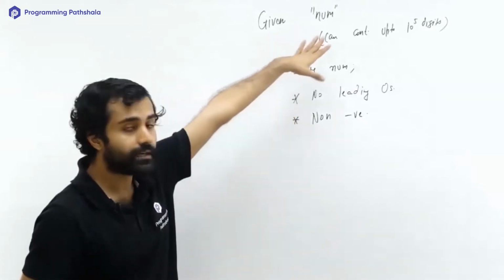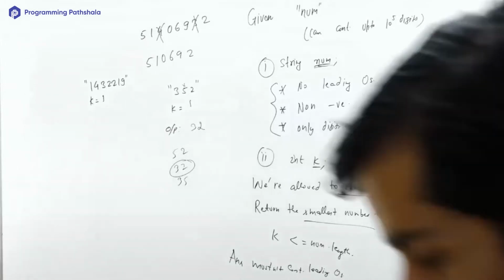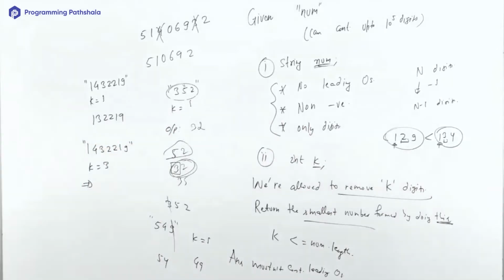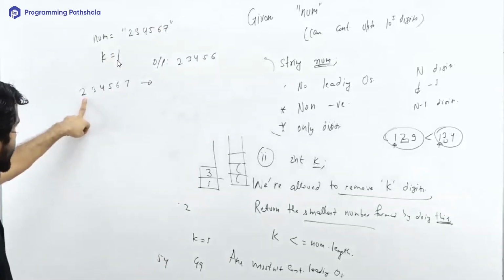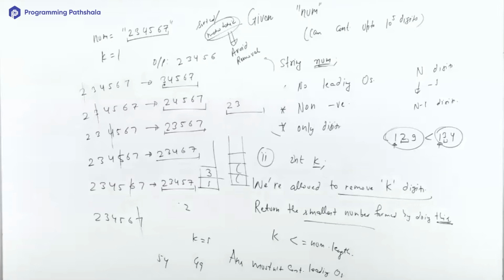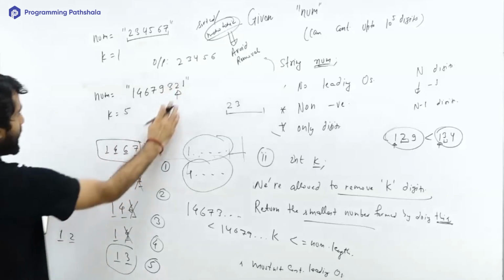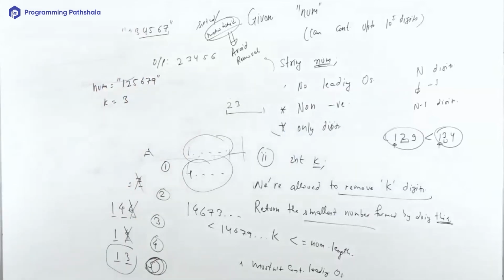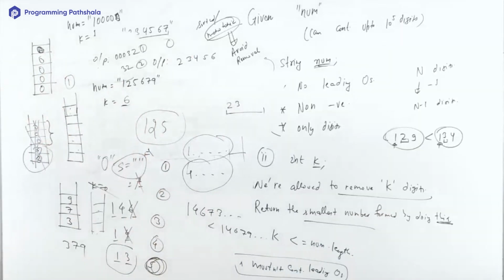Amazon Coding Interview Problem: Minimum Number After K Removals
In this video, you'll learn a very important programming interview problem which was asked in Amazon coding interview - "Find Minimum Number After K Removals".

This interview challenge will be explained by Vivekanand Vivek who has previously worked at Amazon as a Software Developer.

This problem involves,
1. How to build greedy intuition for this problem and prove it
2. How to use stack to implement that greedy intuition.
3. How to handle different corner cases